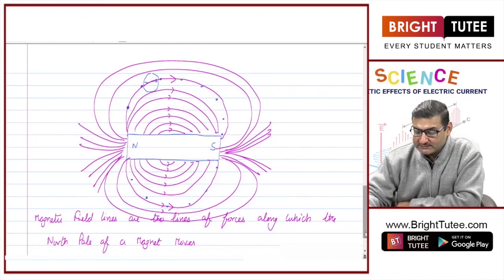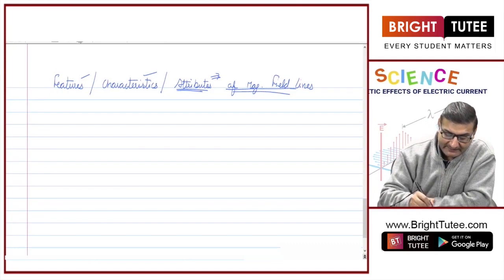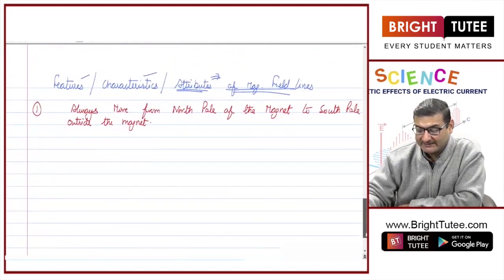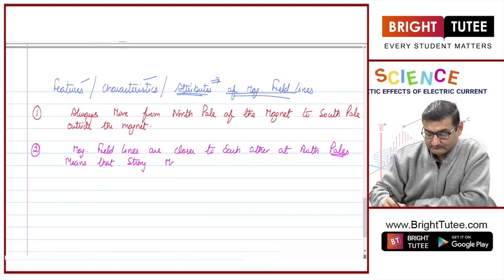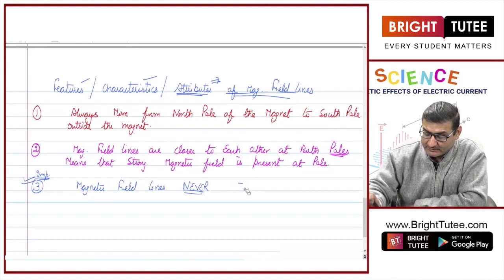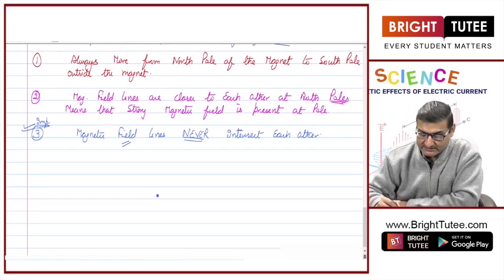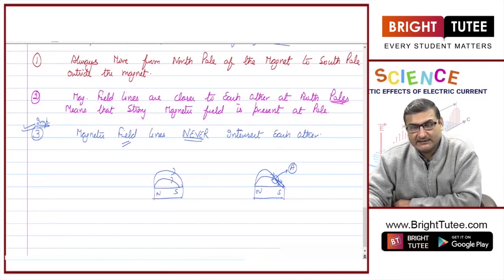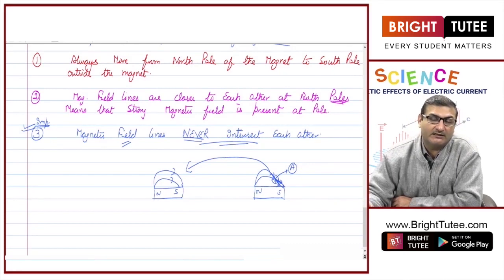1 3 Magnetic Field and Field Lines Part 3